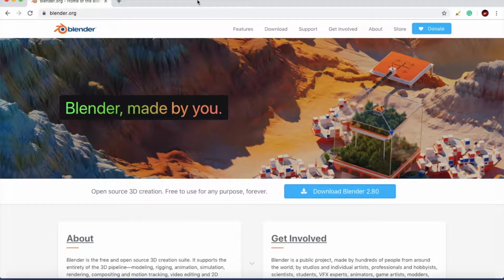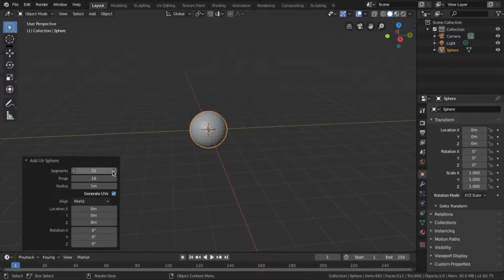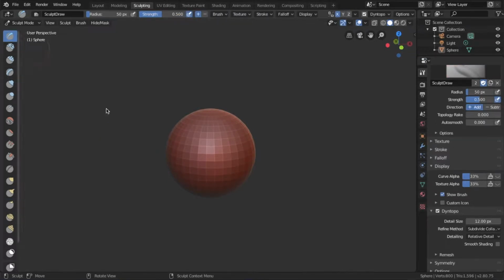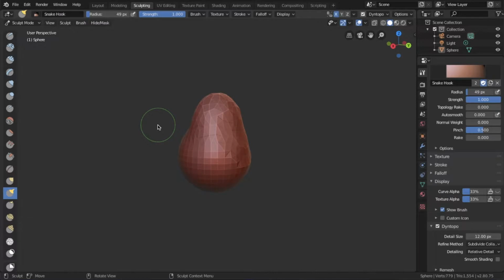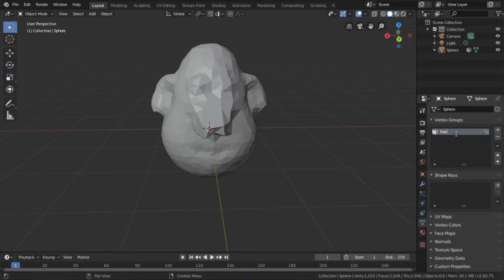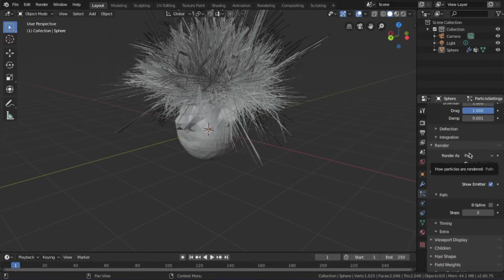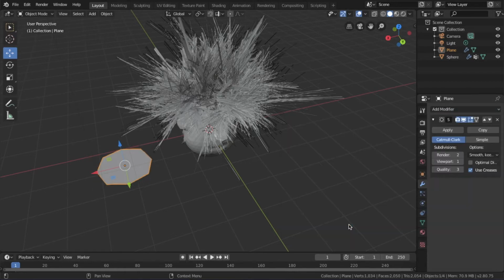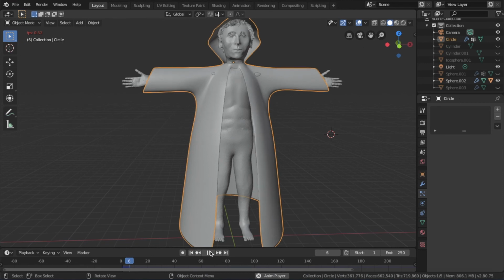Blender 2 80 Sculpting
This is my project where I learned how to use Blender and sculpt a character.